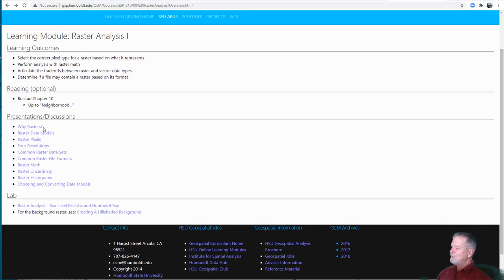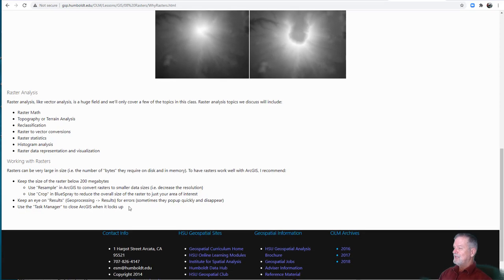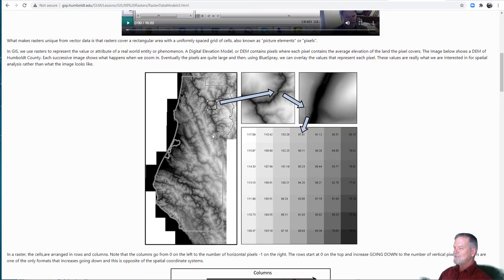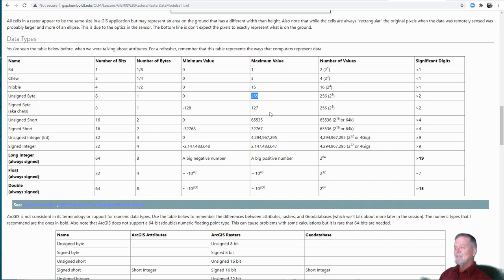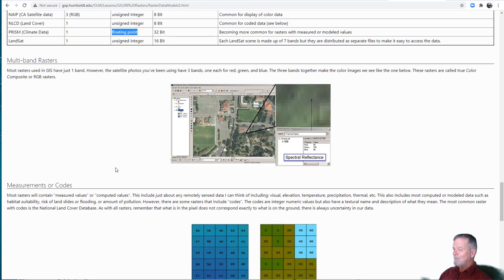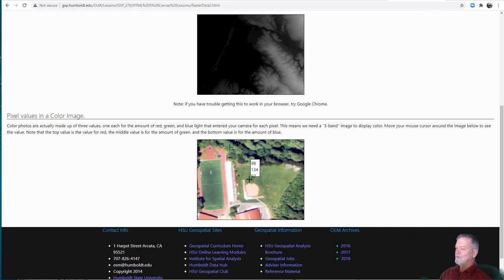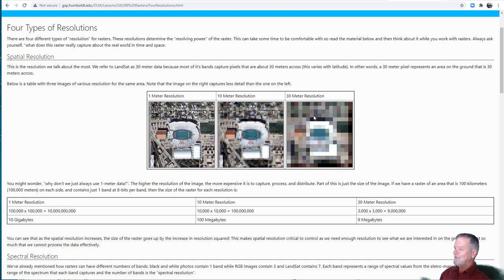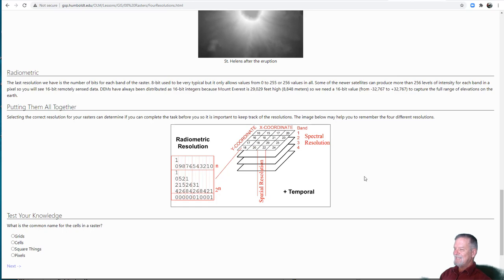GSP 510: Rasters